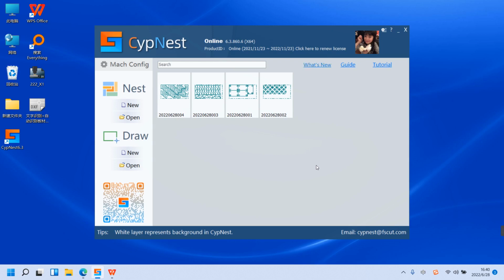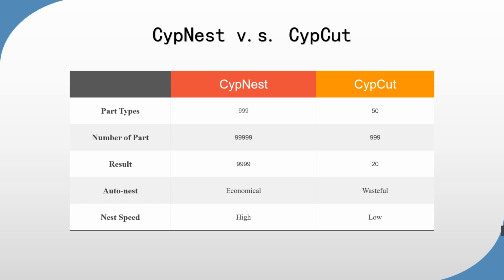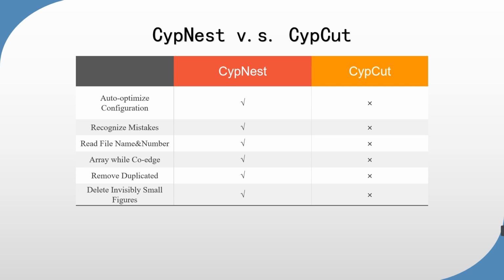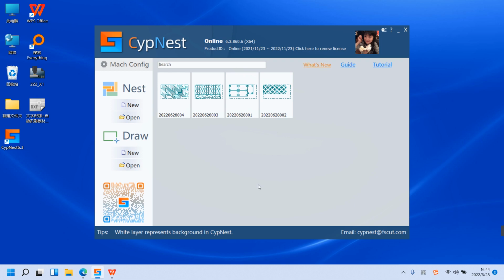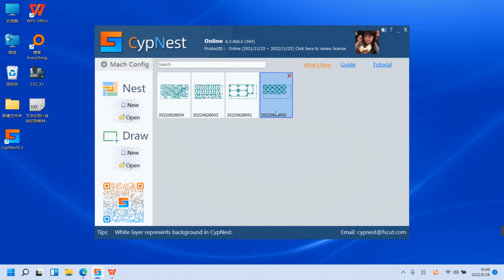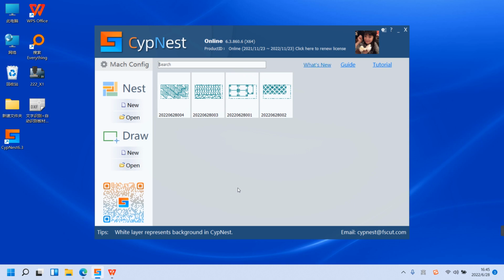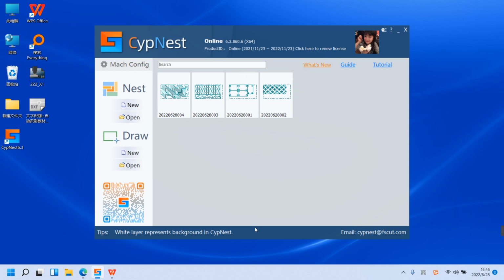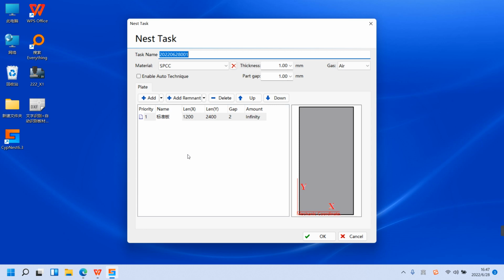Cypnest - sheet nest software-Introduction1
Jinan Xintian Technology Co., LTD. ( XT LASER )
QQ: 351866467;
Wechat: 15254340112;